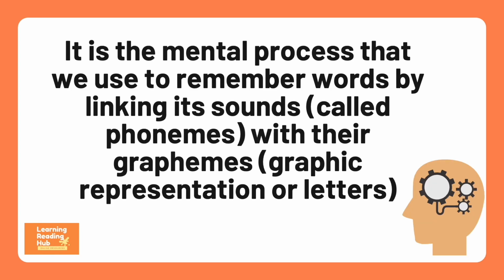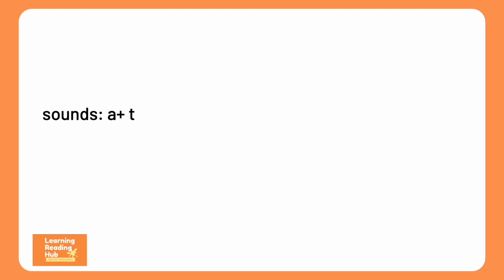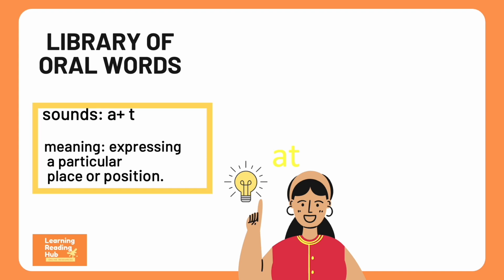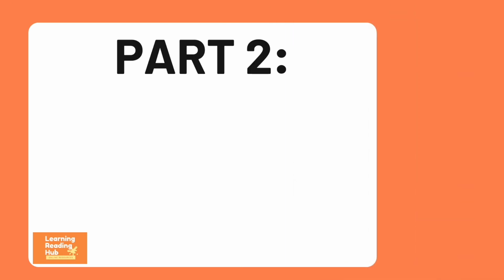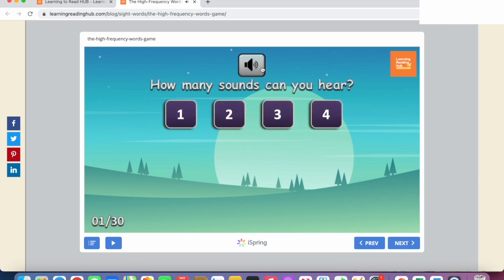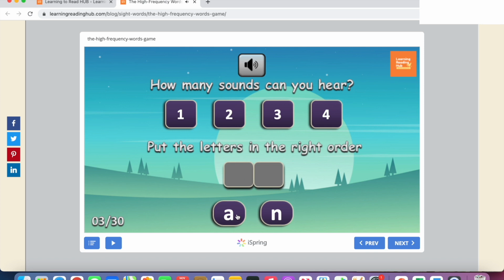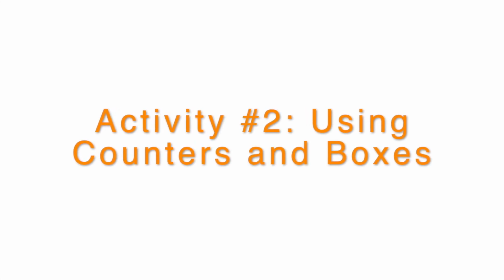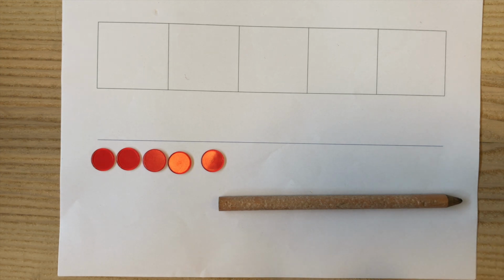What Is Orthographic Mapping? How Do We REALLY Learn to Read? Orthographic Mapping Explained!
If you have been looking into the topic of how to teach your child to read, you may have come across the term orthographic mapping. Even though this concept is by no means widespread in reading instruction yet, it is starting to gain traction and popularity.

But what is it exactly? What can it do for your child’s reading success? And, most importantly, how do we go from theory to practice? That is, what orthographic mapping activities can we do?

- FREE Phonemic Awareness Activity Worksheets (based on Phonemic Awareness and Synthetic Phonics Principles)

- 'Golden Document' for Understanding High-Frequency Words (AMAZING FREE resource... for now!)

Book mentioned on the video:
Equipped for Reading Success (*aff link: goes to Amazon)

Discover our favourite phonics programs (in no specific order! Depends on what you are after and the type of student!):

TIMESTAMPS:

00:00- 03:33: Part 1: The Theory
03:34 -10:38: Part 2: Activities
10:39 - 13:10: Tips and Tricks

Simply put Orthographic mapping is the mental process that we use to remember words by linking its individual sounds (called phonemes) with their graphemes (that is, their graphic representation or letters)

A very basic example of this, is the sound of the letter M is m and the representation is the letter M itself. And we’ve learned to map these things out.

More in-depth explanations and examples on the video. Also, at the end of the video we get practical and give a couple of examples of orthographic mapping activities you can do with your child to make words really stick in his/her long-term memory. Also, I share with you some extra tips and thoughts about orthographic mapping and how this process can help your child with his/her learning to read journey!